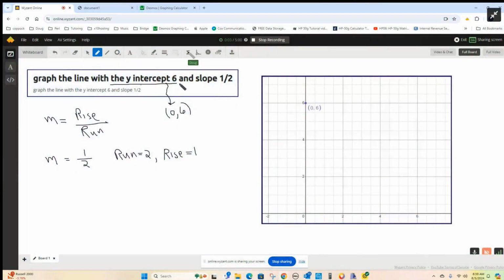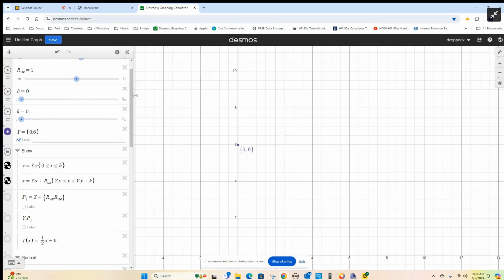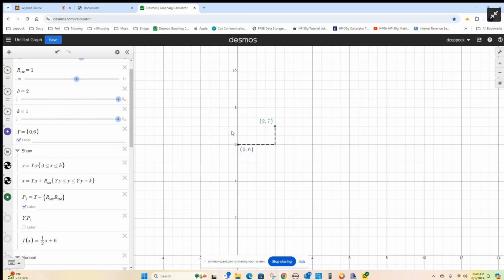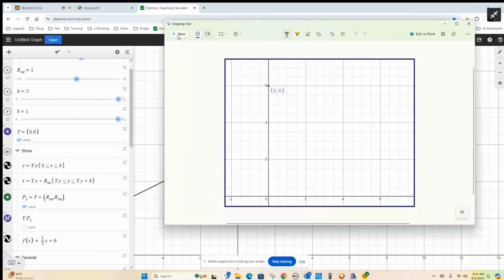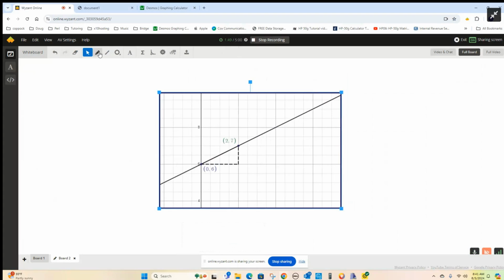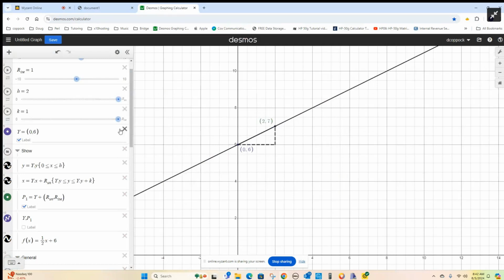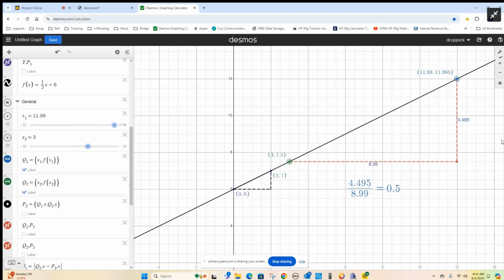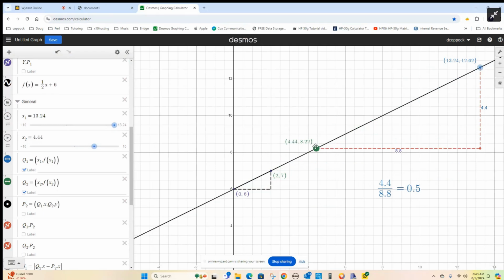Graph the line with y-intercept (0,6) and slope 1/2.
Question: graph the line with the y intercept 6 and slope 1/2
graph the line with the y intercept 6 and slope 1/2

Answered By:

Doug C.

Written Explanation:

Hopefully you are using graph paper and straightedge to do the graphing.Here is the graph referenced in the video